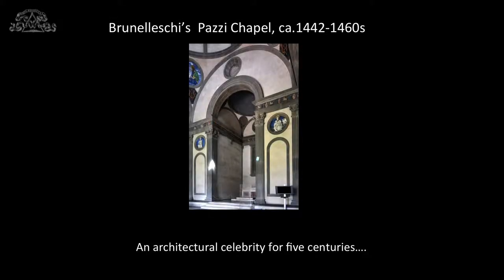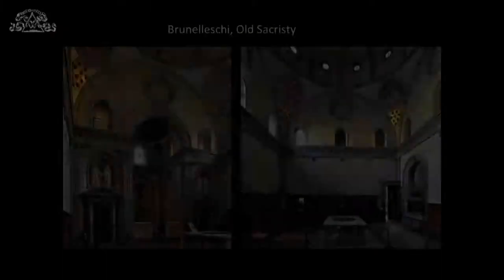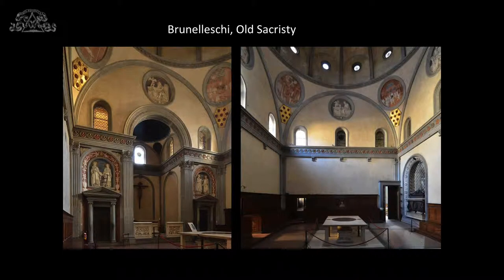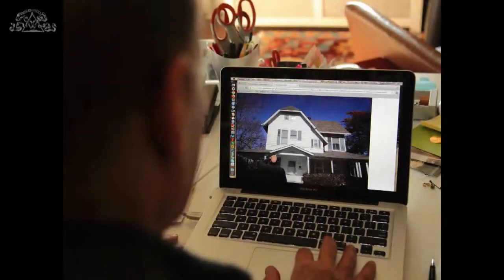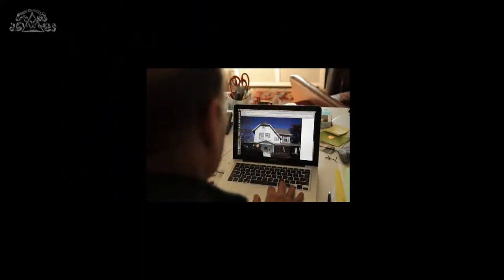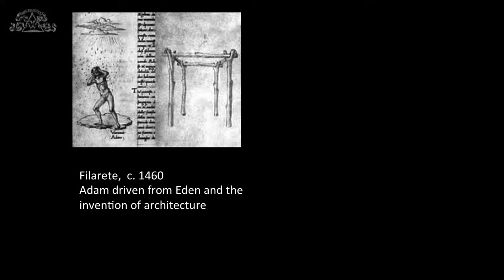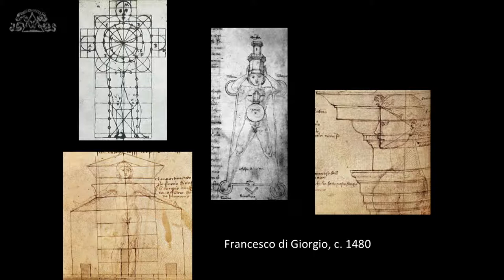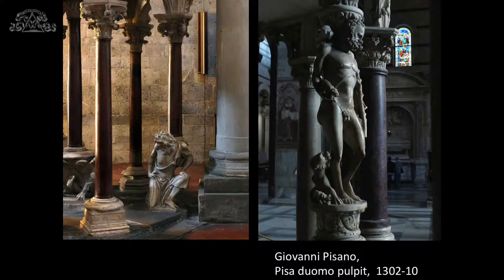03-10-2014 - Convegno internazionale su Bramante 13 Marvin Trachtenberg prima parte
MARVIN TRACHTENBERG (New York)
Tektonikon and Surfacescape: Architecture and the Body in the Italian Renaissance

Visualizza l'evento sul sito dell'Accademia Nazionale di San Luca